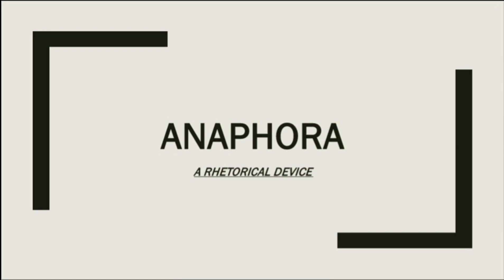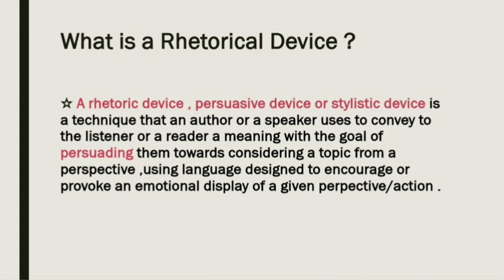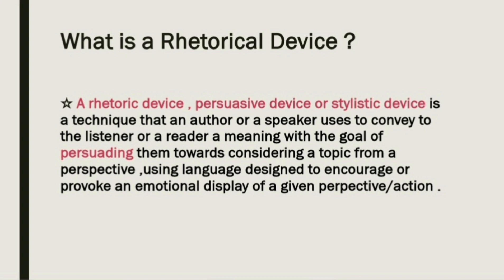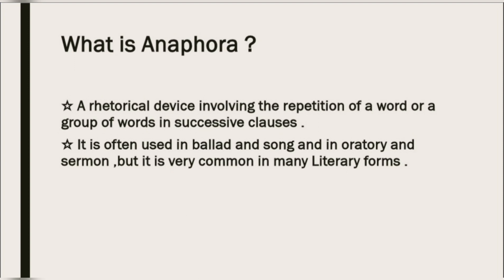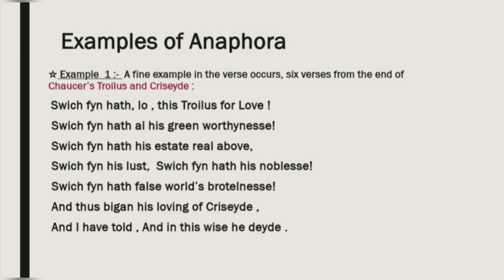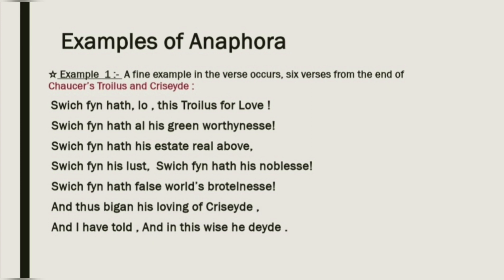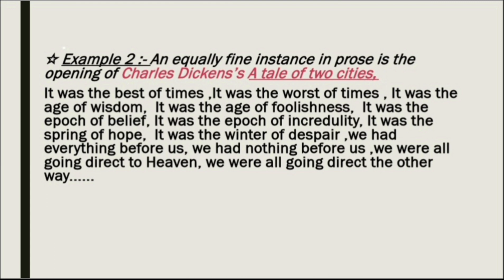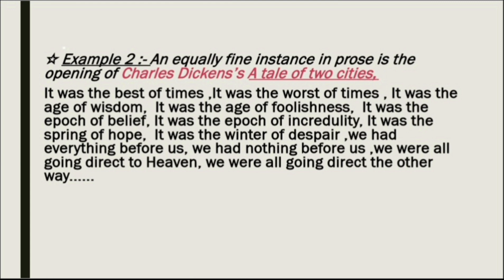ANAPHORA- A Rhetorical Device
Hello Students,  I hope you understood.  Anaphora  . You are free you post your doubts and suggestions in the description box.
☆ You may also check :-

■ Important videos on my channel -

Lightup knowledge